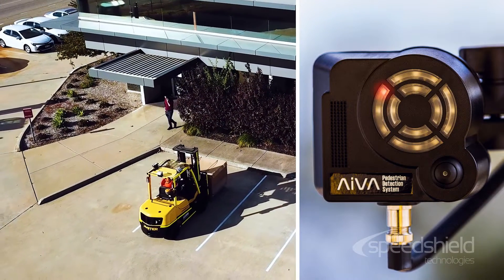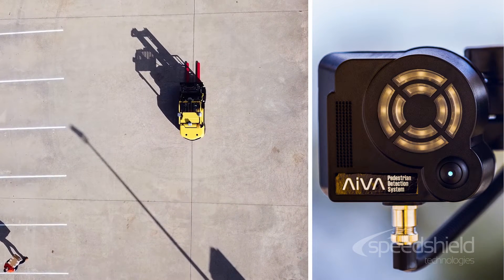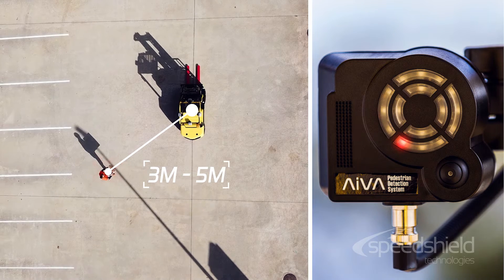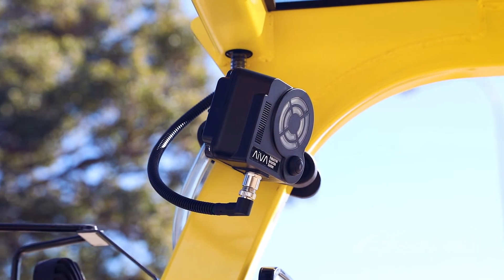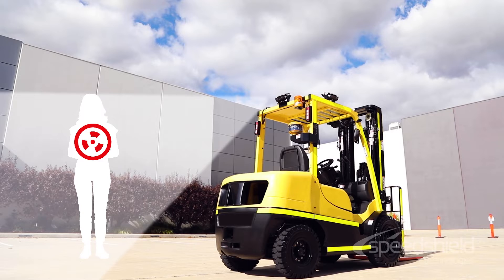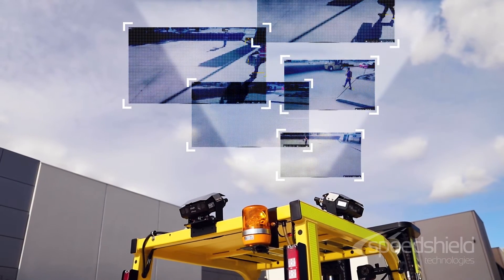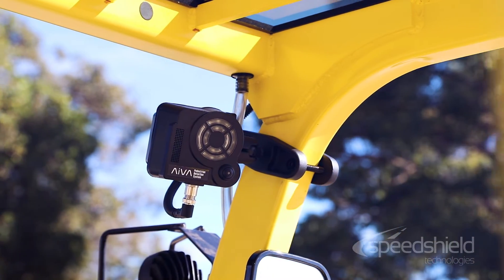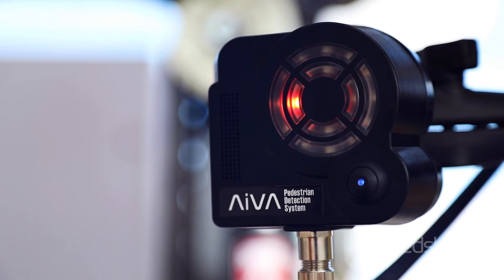Speedshield Technologies - AiVA Pedestrian Detection Safety System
An overview of Speedshield Technologies new AiVA Pedestrian Detection Safety System.

Developed in Melbourne, Australia AiVA is a vision-based system designed to ‘see’ pedestrians using advanced machine vision and artificial intelligence.

The system is designed to increase operator situational awareness by automatically detecting and advising when pedestrians approach forklifts, access equipment, or other heavy machinery in operation.